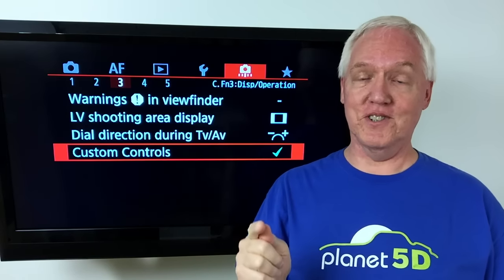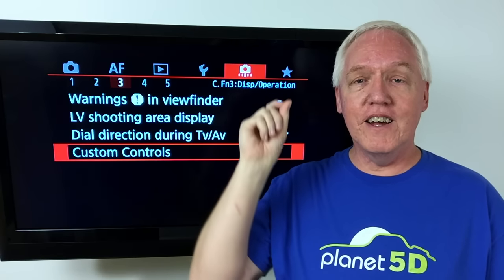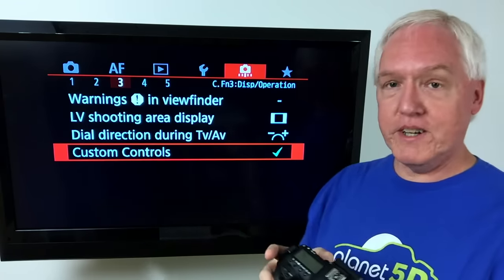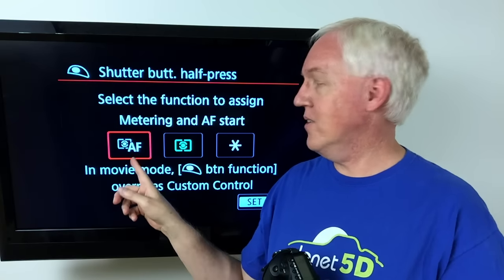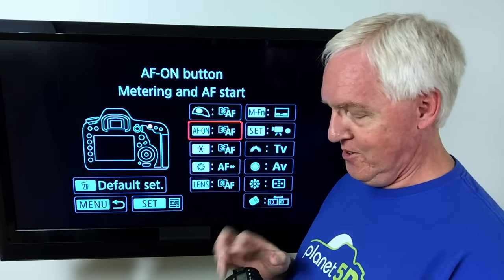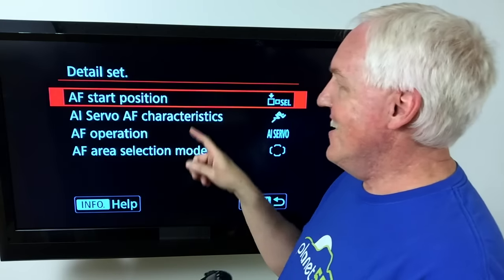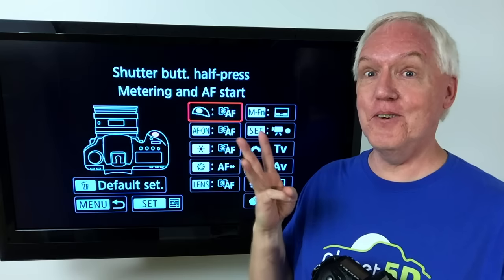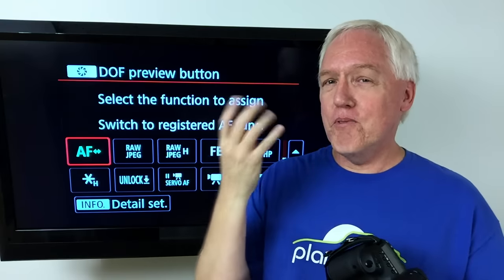Back Button Focus on Steroids! Only on Canon EOS 5D Mark IV - 12 Back Button Focus Options!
You've heard about back button focus - and maybe you've used it, but this is the BBF on steroids! 12x that is!

Call me crazy, but this one feature has just sent me over the moon with excitement. Sure, there was customization available on the 5D3 and Canon EOS-1D X Mark II and Canon EOS 7D Mark II and others, but this is just brilliant.

Now, just to set the playing field level, wouldn't it be great if Canon put even more innovation into the menu system? Maybe a GUI like Android or iOS? :)

This is a common question and I should have explained better in the video. Sorry.

IF you have the shutter set to Meter and AF, then to use the BBF on say the AF-On button, you have to HOLD the AF-On button (or * as you mentioned) which will override the settings on the shutter button because you pressed (and held it) first. The shutter button only activates the shutter at this point.

So if you want to be able to truly use the BBF and not have to hold the buttons down continuously, you definitely want to set the shutter button to metering only.